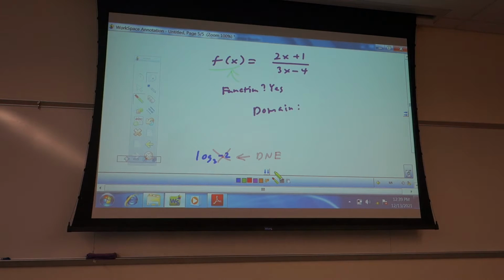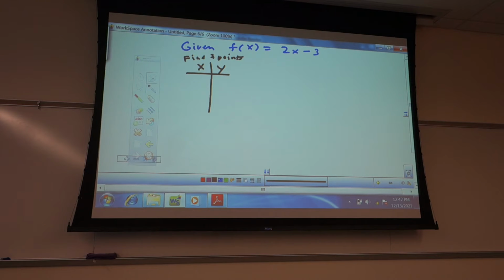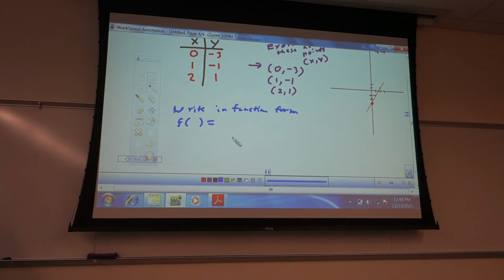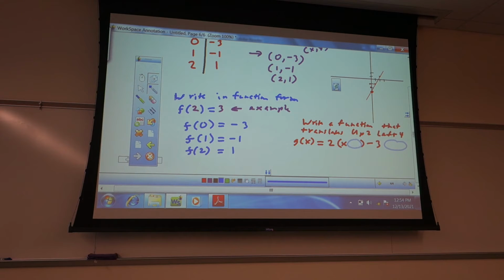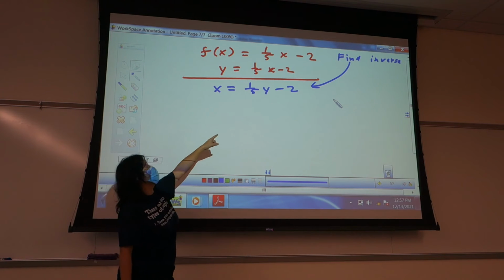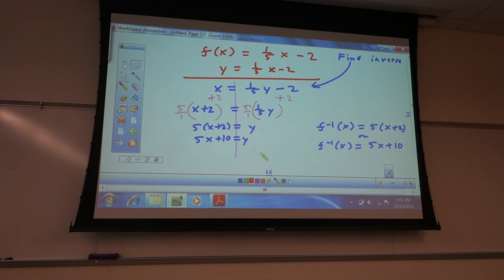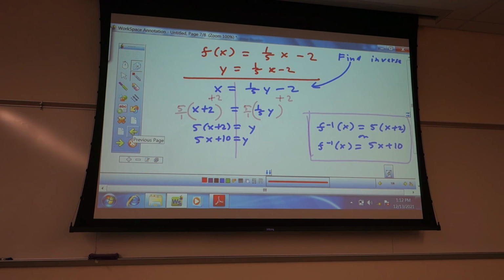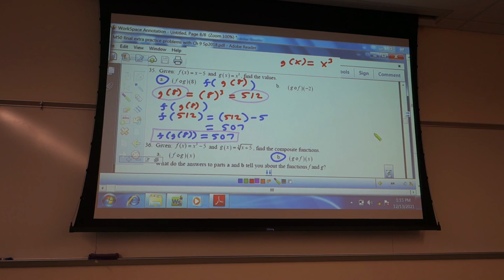Math 50 Finals Review Units 1 3 Dec 13 Part 2